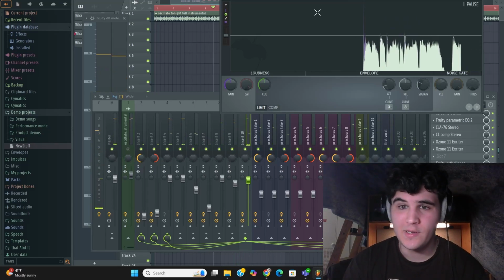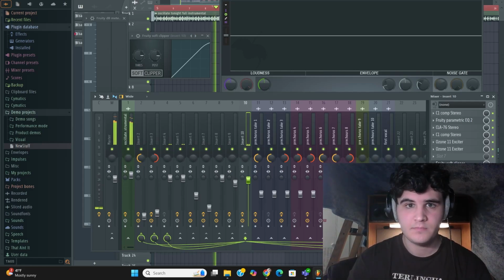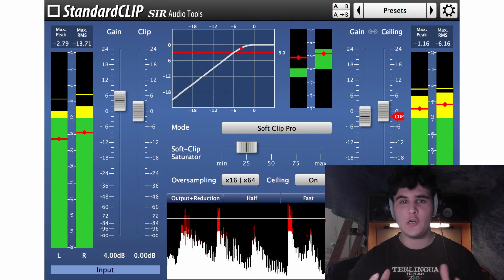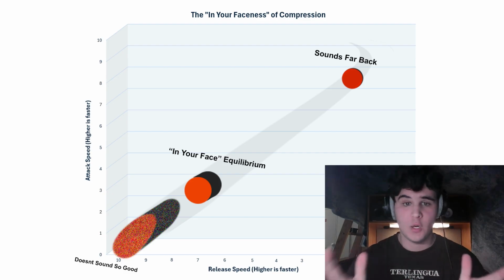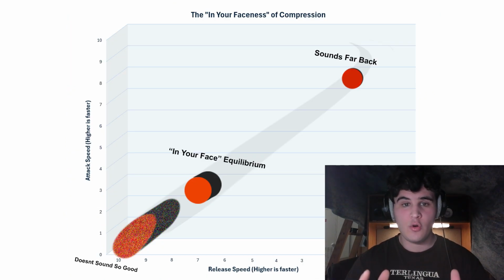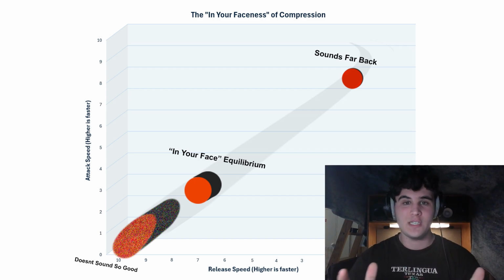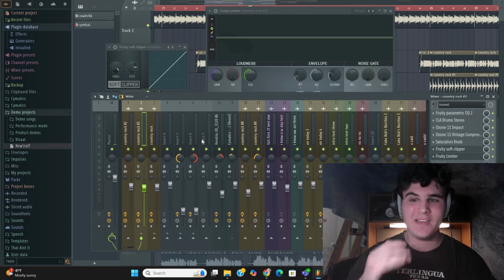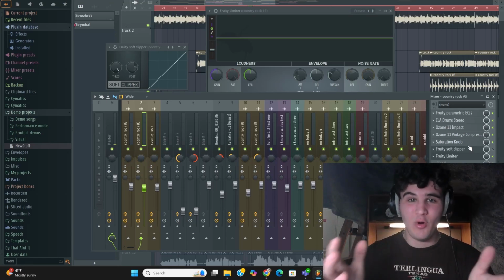How PROs Use CLIPPERS to INSTANTLY Fix Your Mix (stupidly easy)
⬆️ Want Me to MIX YOUR SONG? I'll select 1-2 songs over the next fourteen days to mix in an upcoming video. If featured in an upcoming video, I’ll grade it on a letter scale (A, B, C, D, F) and offer feedback.

Want to make your mixes hit harder, cut through better, and translate across all playback systems? In this video, I break down clipping—one of the most underrated techniques for adding loudness and energy without sacrificing clarity. Whether you’re working on vocals, drums, or your overall mix, proper clipping can help you achieve a polished, professional sound.

I’ll show you how clipping works, how it differs from limiting, and why it’s a game-changer for making your mixes translate better on any system. Plus, I’ll demonstrate how to apply it effectively on vocals and drums for maximum impact.

What You'll Learn:
✅ How clipping works and why it’s useful in mixing
✅ The key differences between clipping and limiting
✅ How to use clipping on vocals to add presence and grit
✅ How to apply clipping on drums for punch and consistency
✅ Why clipping helps your mixes translate better across speakers and devices